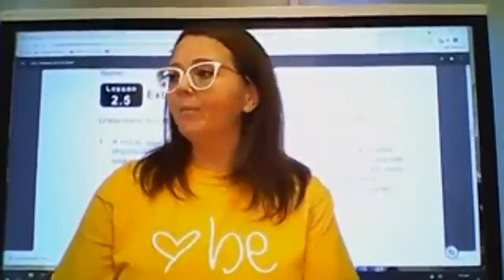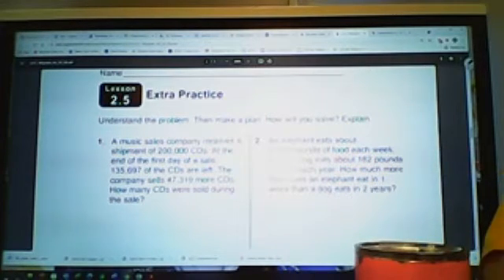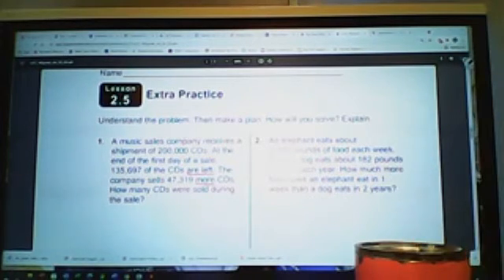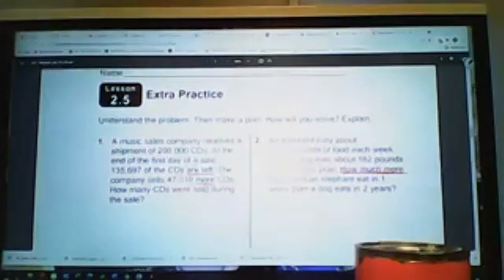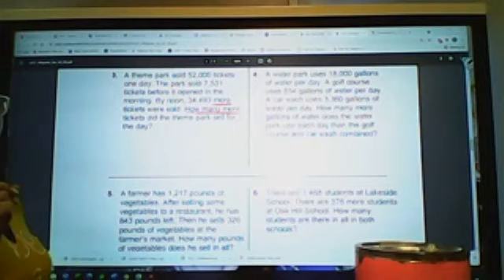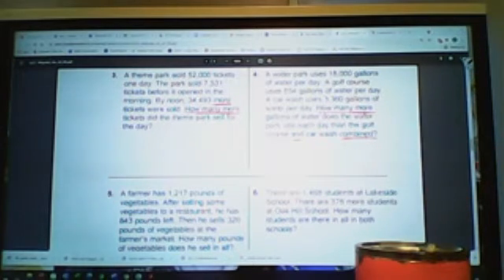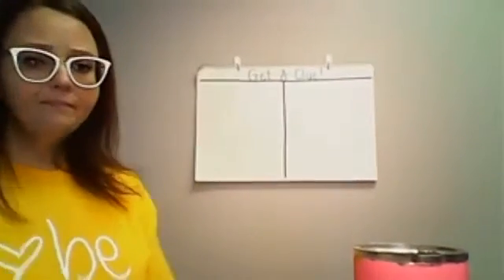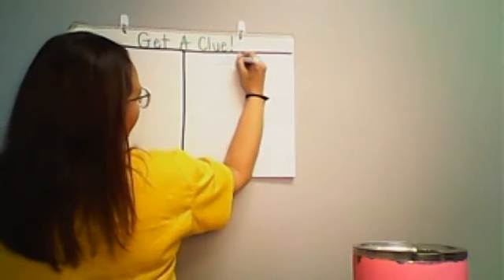Adding & Subtracting Clue Words